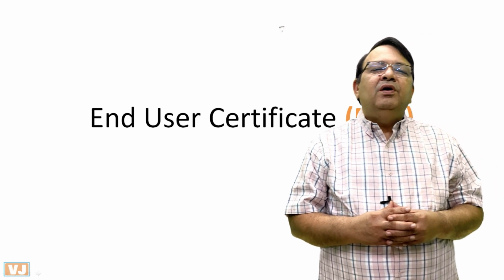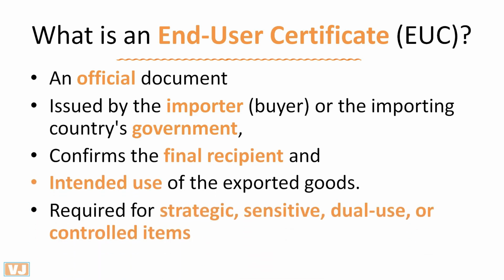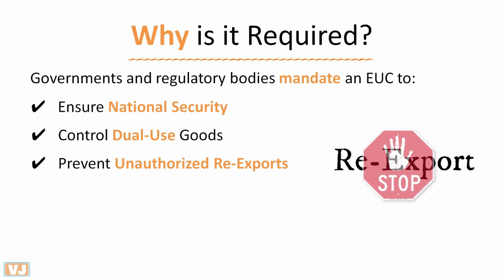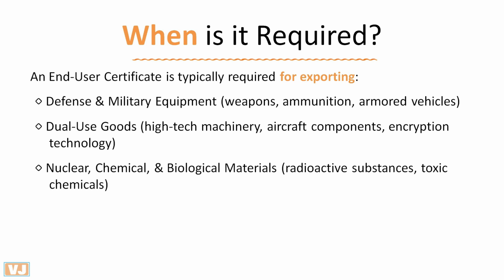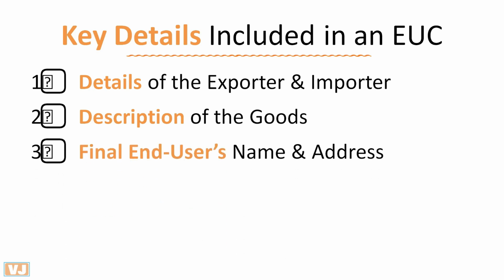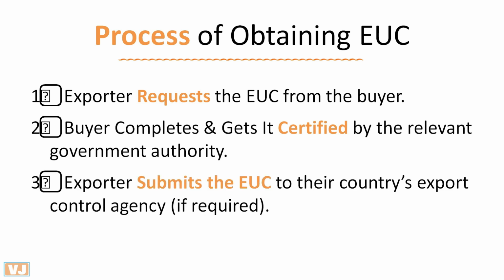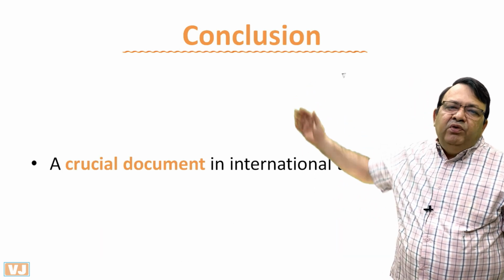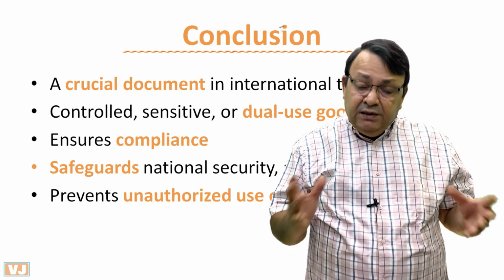End User Certificate: An important Export Document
Video Lecture: Key Regulatory Document in Export Compliance

This video lecture, part of the Udemy course All Export Documentation & Procedures | Any Origin, explores an essential regulatory document that may be required by both the home and host countries when exporting specific categories of goods. The lecture highlights its significance in ensuring compliance with international export controls and regulations. Understanding when and why this document is needed can help exporters navigate complex trade requirements, avoid legal risks, and ensure smooth cross-border transactions.

📌 Watch now to enhance your expertise in export documentation and regulatory compliance!